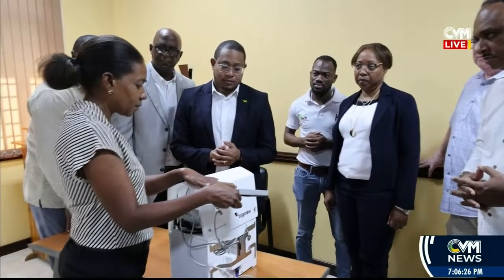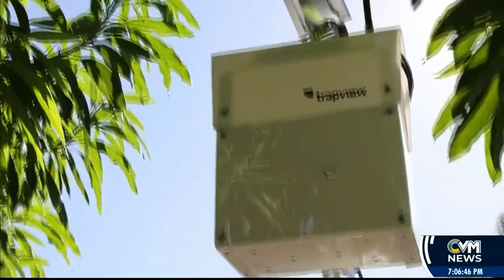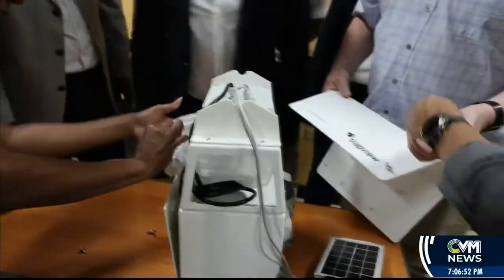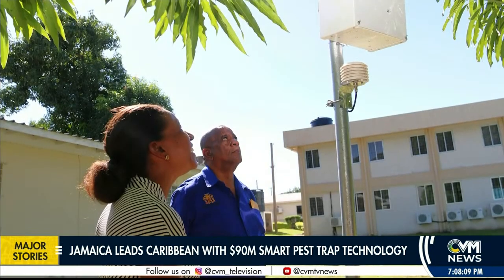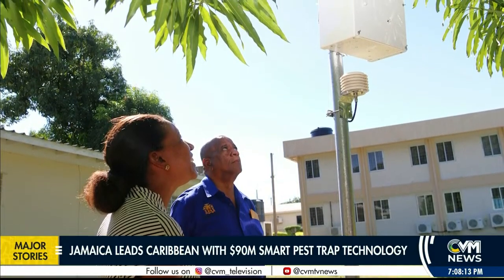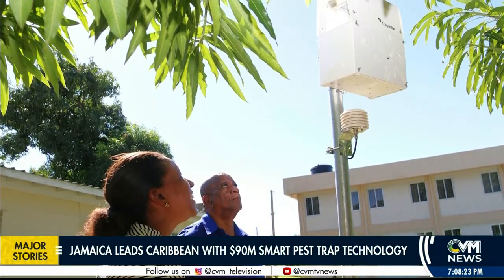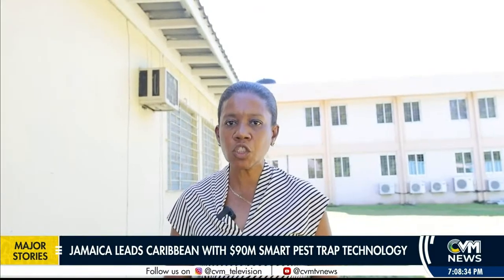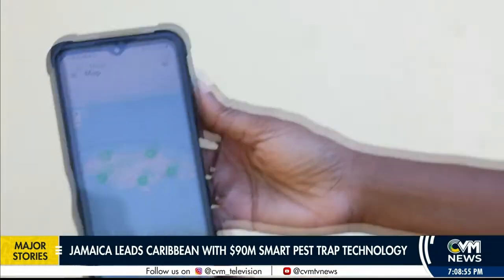Jamaica Leads Caribbean with $90M Smart Pest Trap Technology | News: Dec. 21, 2024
Farmers are getting a tech upgrade to better manage agricultural pests.
The Agriculture Ministry, in collaboration with key stakeholders, is introducing cutting-edge technology to improve pest surveillance and control.
Reporter: Brittania Witter